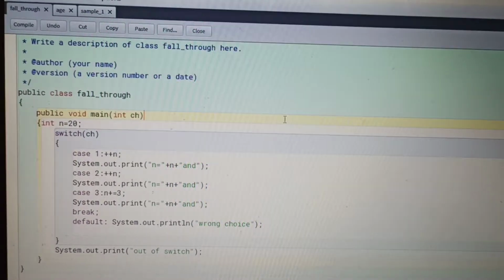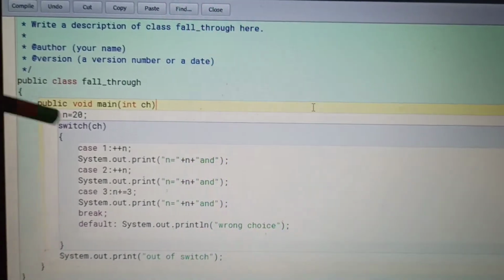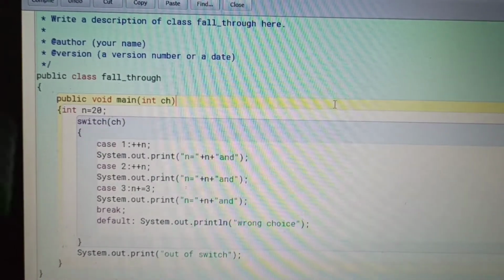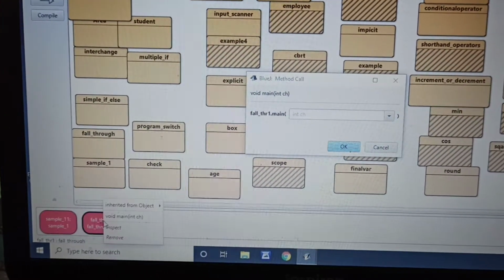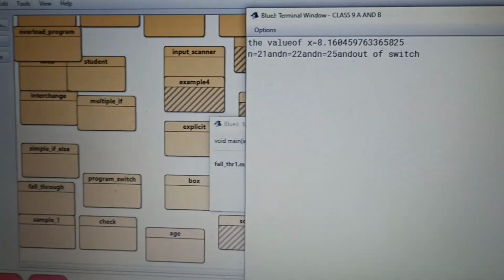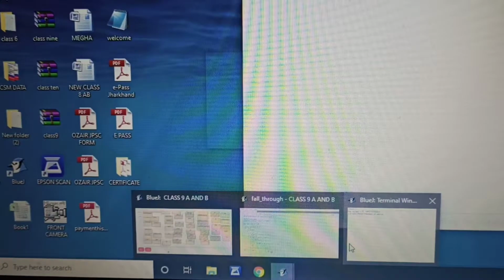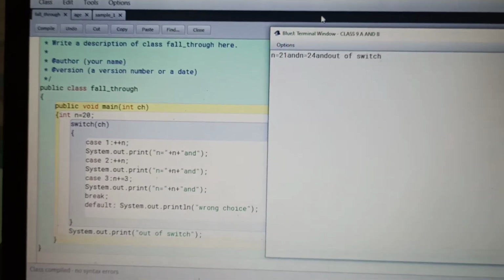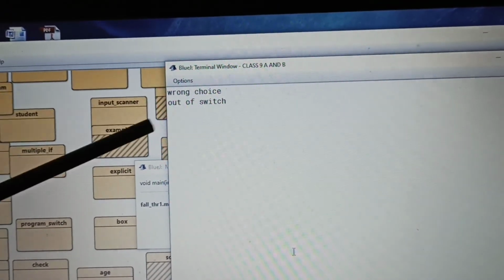fall through program .